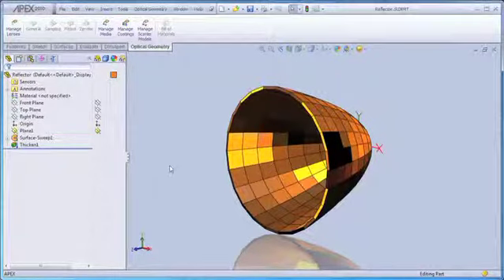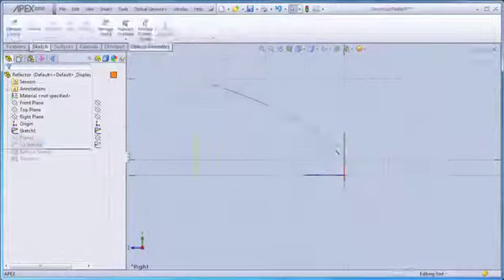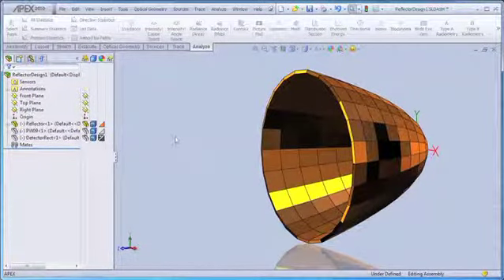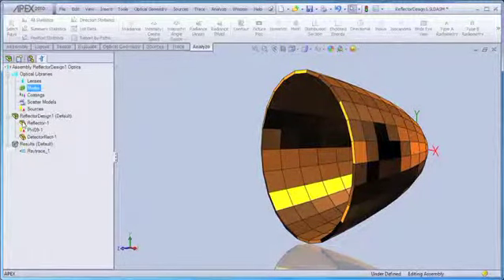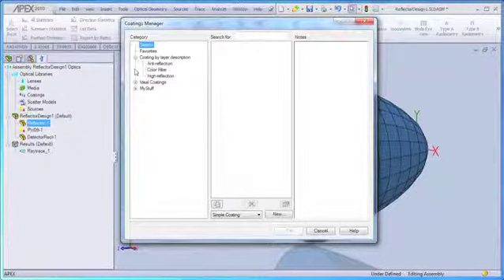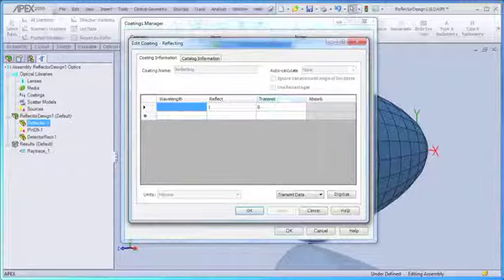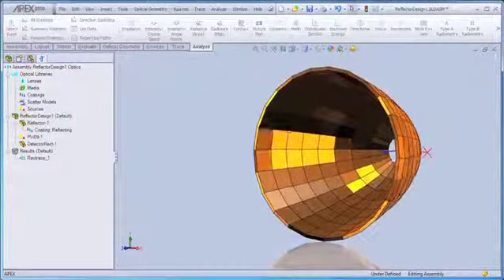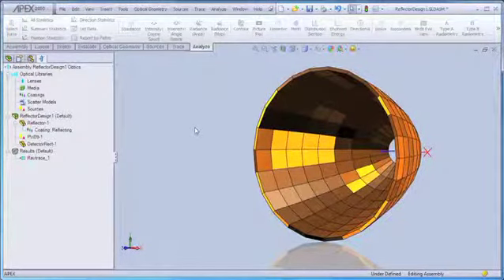APEX Workflow Step 1 Detail: System Setup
A detailed demonstration of the system setup steps followed when designing and analyzing systems in APEX. Demo includes an overview of system-modeling approaches, part and assembly creation, and optical-property definitions for the example system model.